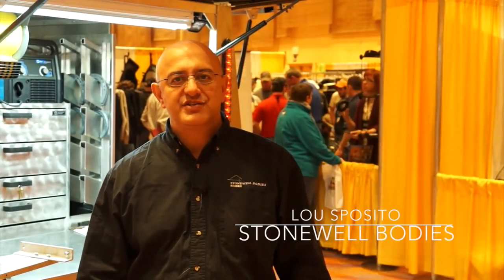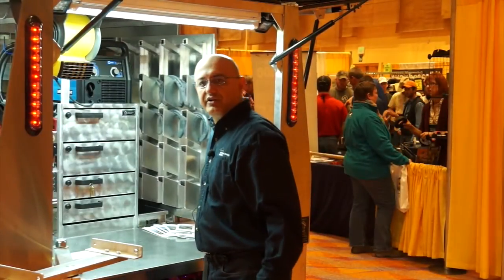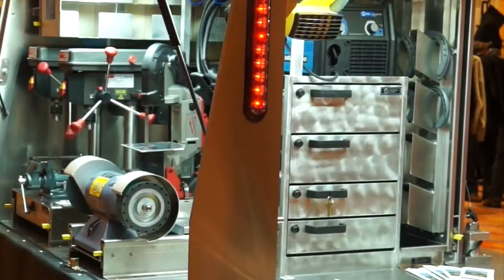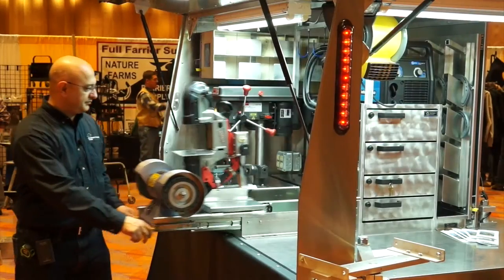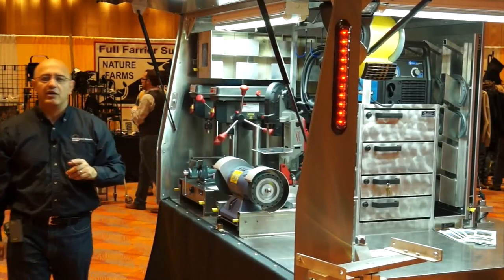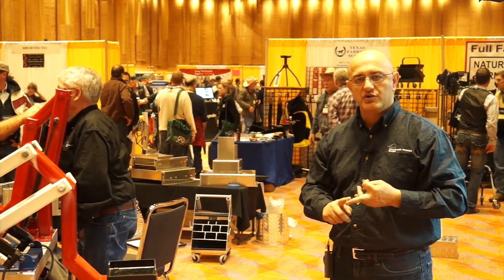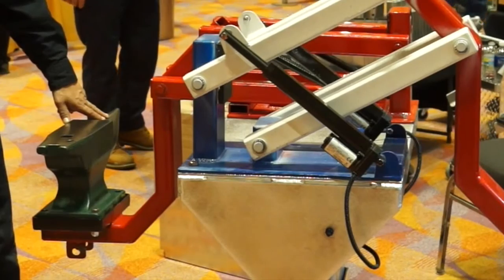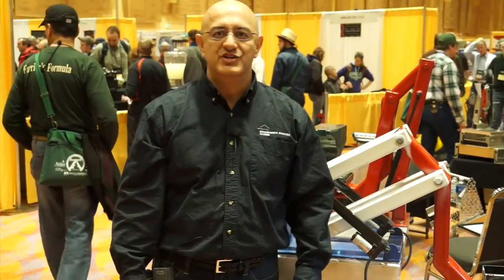2015 Int'l Hoof-Care Summit (Trade Show): Stonewell Bodies Features 60" x 72" Mini Trailer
Lou Sposito of Stonewell Bodies features the Stonewell 60" x 72" Mini Trailer on the Trade Show floor at the 2015 International Hoof-Care Summit in Cincinnati, Ohio. This trailer includes features such as a slide-out shoe rack, pad rack, bandsaw setup, slide-out double drill press drawer and motorized anvil stand.